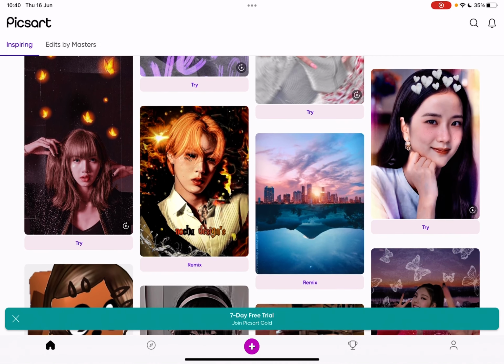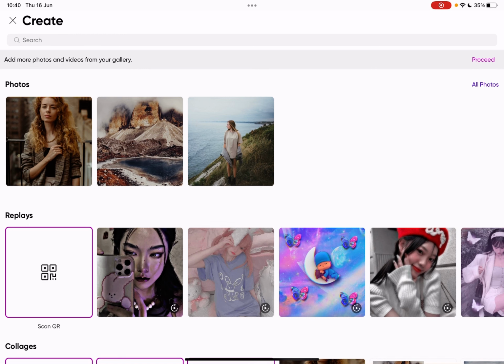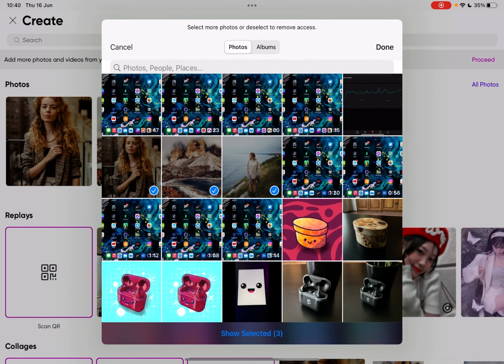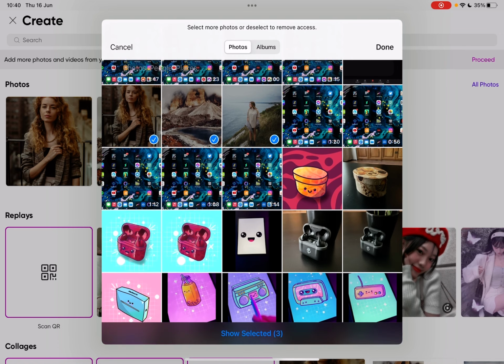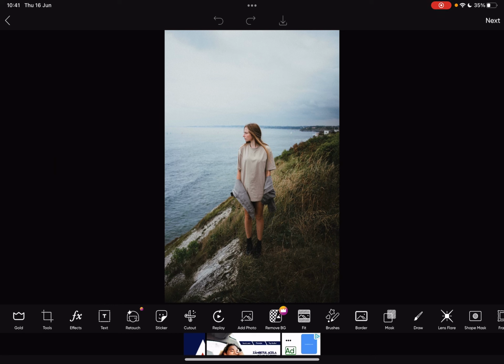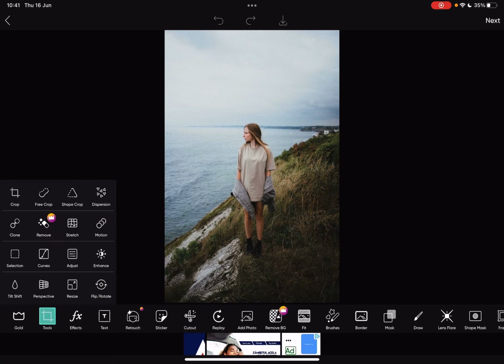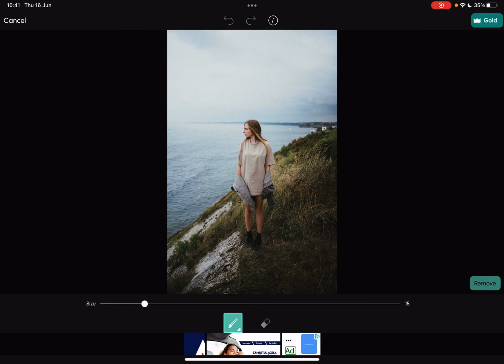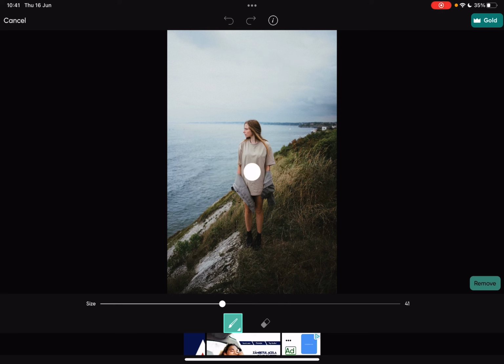How to Remove Something from Photo with Picsart? - Picsart Tips